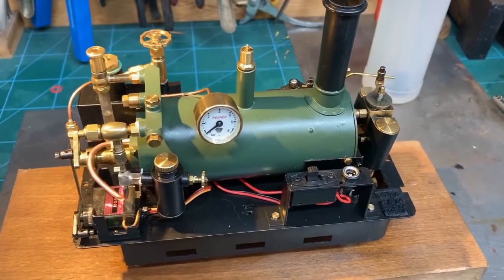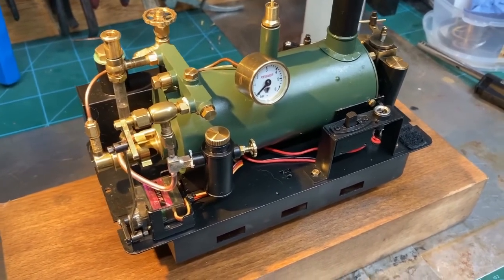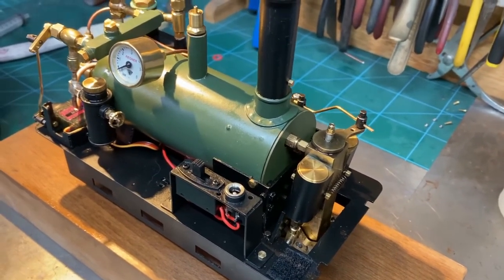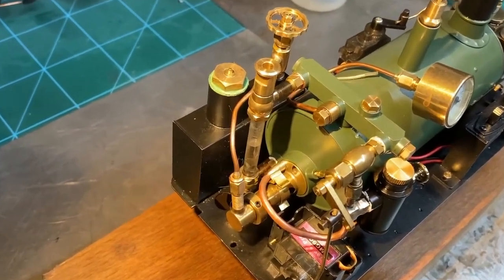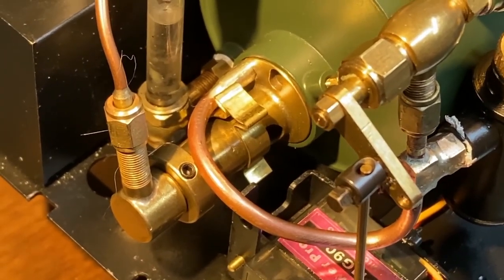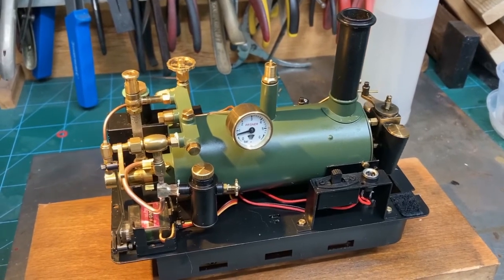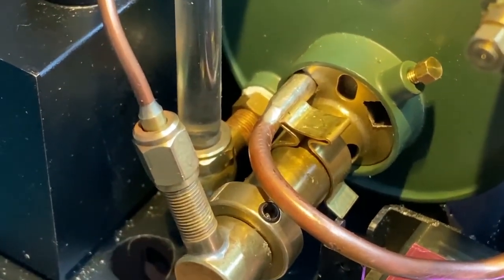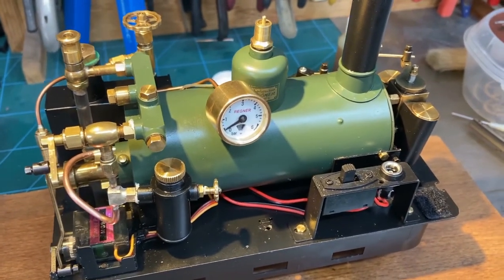Regner Paul tram loco with heat shield and secondary air hole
After fitting the heat shield I still wasn't happy with the way my Regner tram's burner was sounding. I dismantled the loco (breaking the steam pipe where it went into the super heater in the process), re-assembled everything and then discovered that all the other Regner trams had a secondary air hole in the burner's collar.
I milled out a similar air hole in my tram's burner and this made the burner both quieter and the flame more regular. Other than that I didn't find any difference, so I still think the heat shield I'd made is necessary, especially when I heard from other tram owners that 4 of them had had to replace the cylinder springs which been heat damaged.